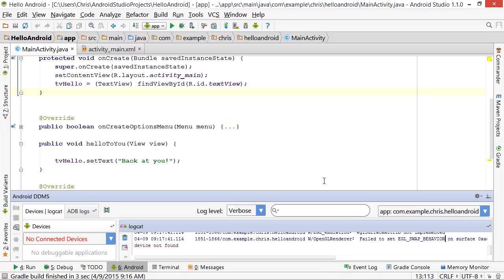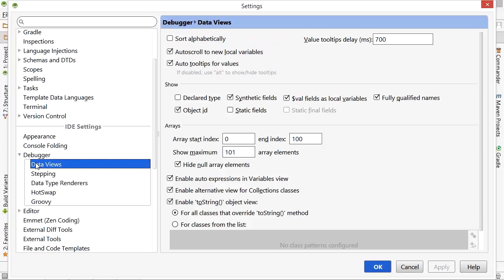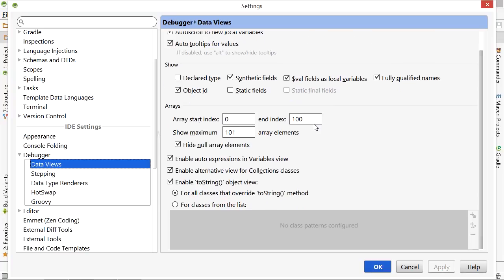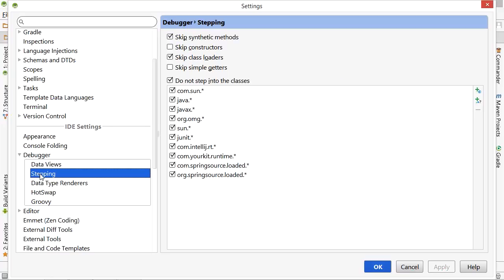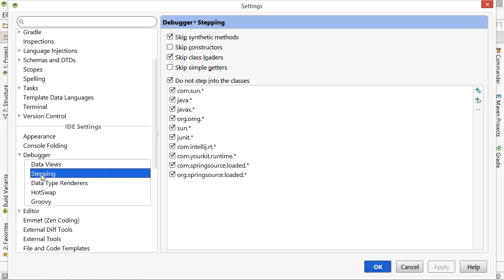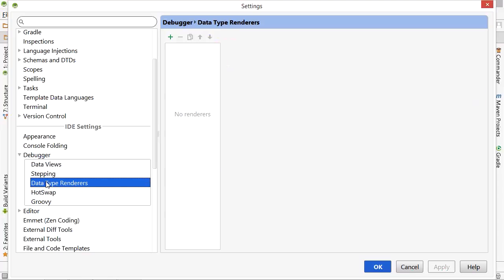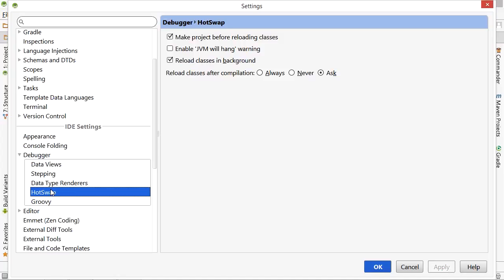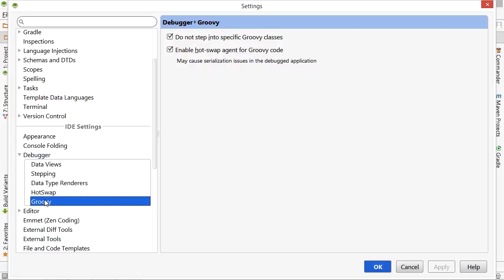03 03 Android Studio Configuration Part 3